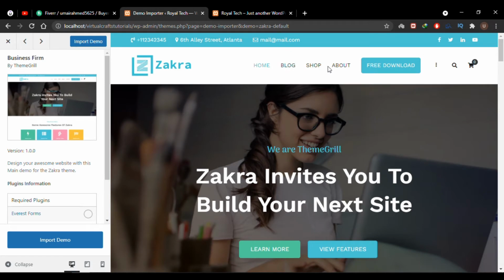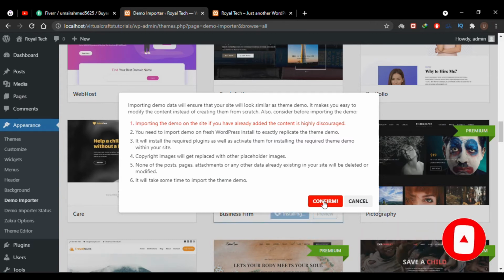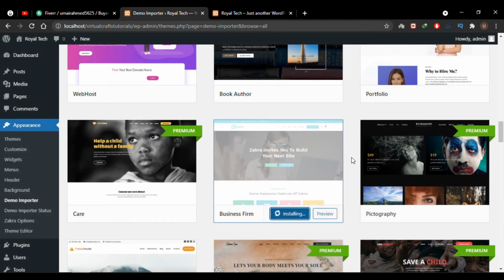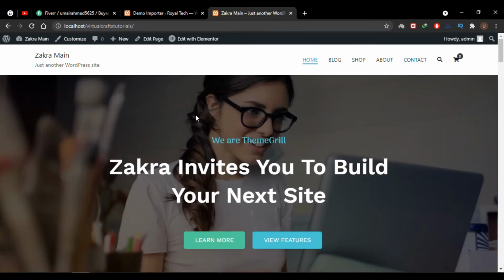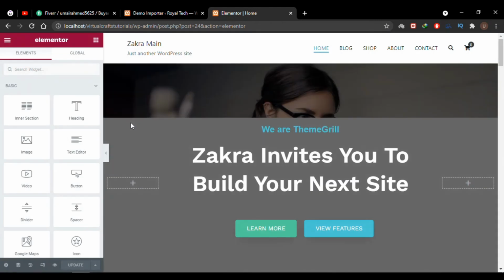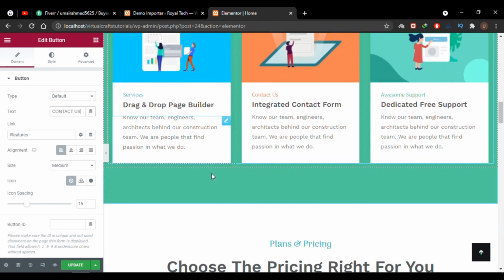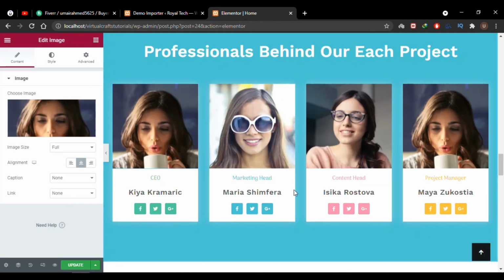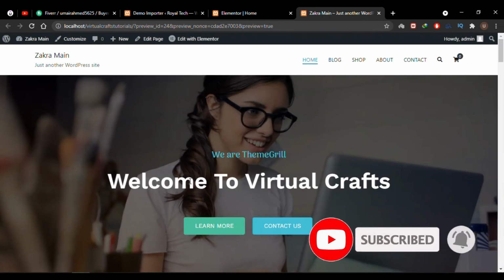How To Create A Complete WordPress Website in Under 10 Mins ( Simple & Easy )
In this video I'll show how to create a complete WordPress website step by step in under 10 minutes. The process is super easy and simple. It hardly takes 10 mins to create a stunning website for your business or your client if you're working as a freelancer.

This video is totally beginners-friendly. So, no matters if you are the one who never went to computer science classes to learn programming and coding. I have created this easy to understand tutorial for those who want to launch their own website for their business or for their clients.

So follow along and make a 300$ complete wordpress website in 10 mins.

This video and the upcoming videos of this complete wordpress course can be very helpful for beginners who want to learn how to make professional websites and work on wordpress for website design to adopt it as a career. You'll be able to make professional websites after going through this complete wordpress course for beginners.